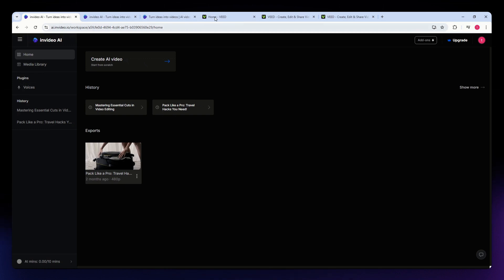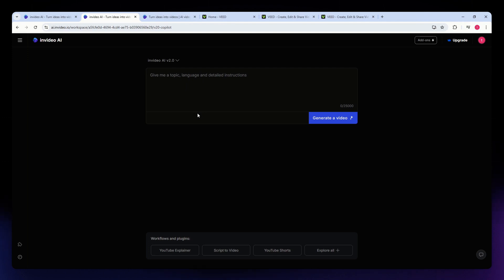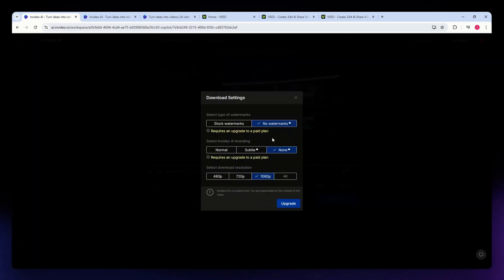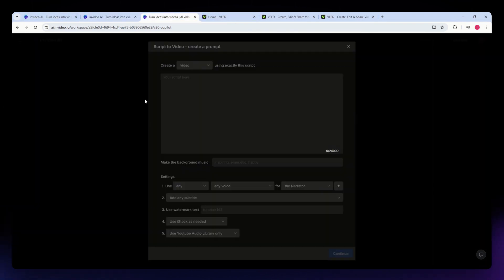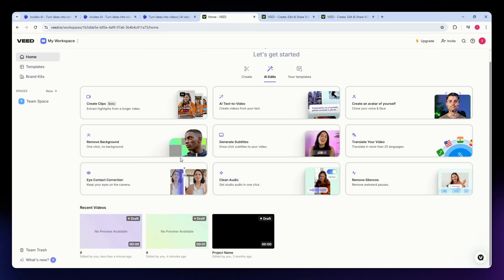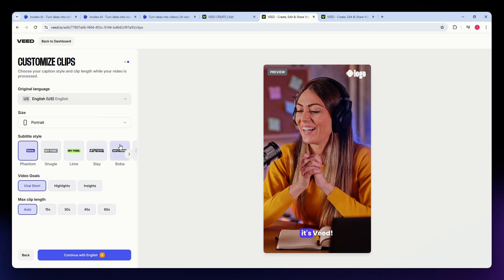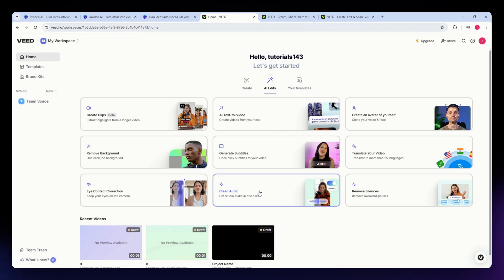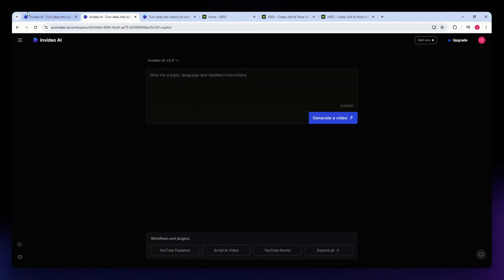Invideo vs Veed.io 2025 (Actual Side By Side Comparison)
Looking for an AI video editor? Check out this side by side comparison of Invideo vs Veed.io for an in-depth look at their features and capabilities.